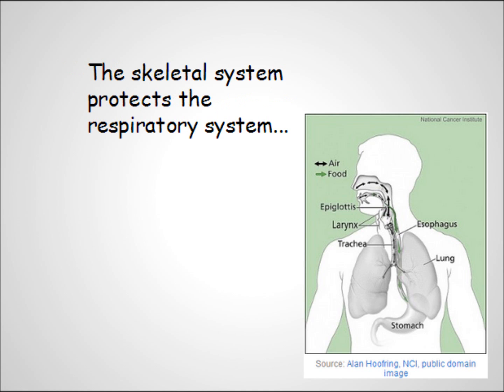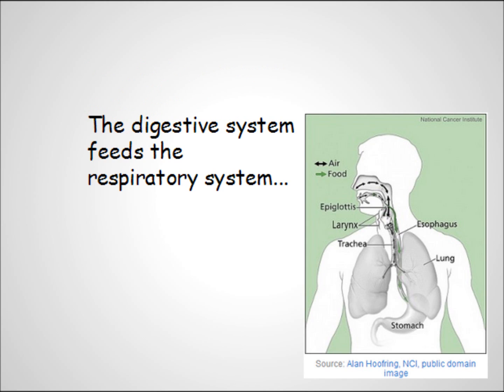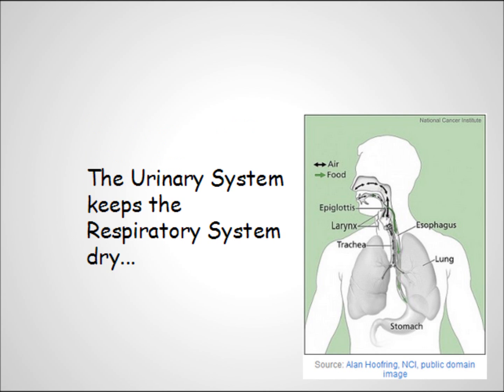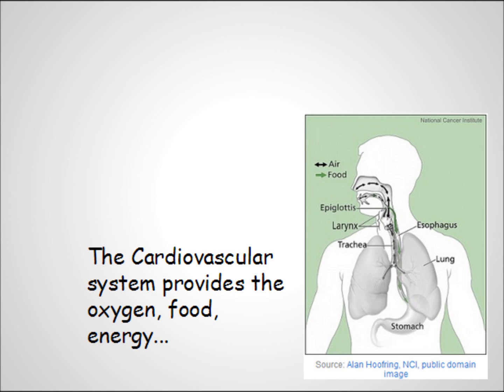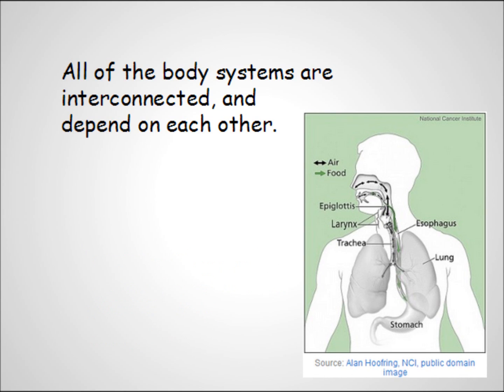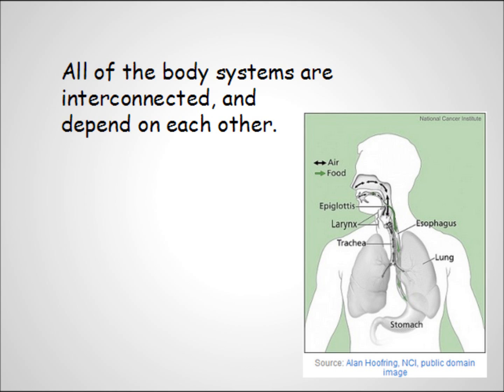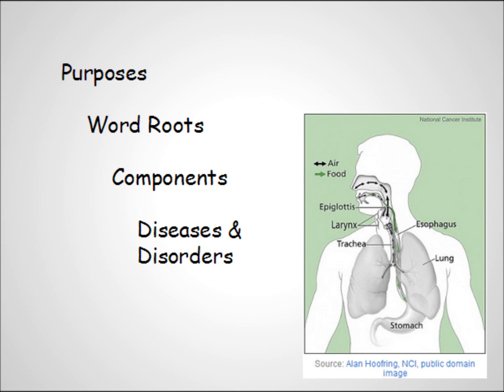Unit 6 Introduction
Medical Terminology, Diseases and Disorders of the Respiratory System